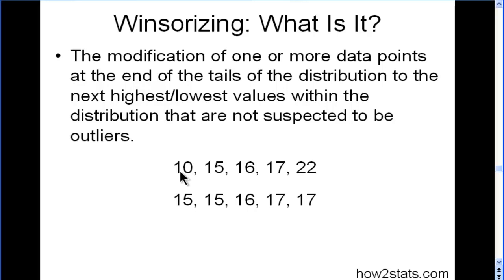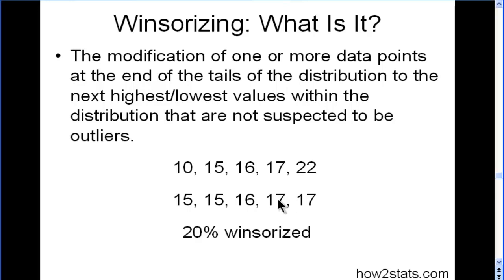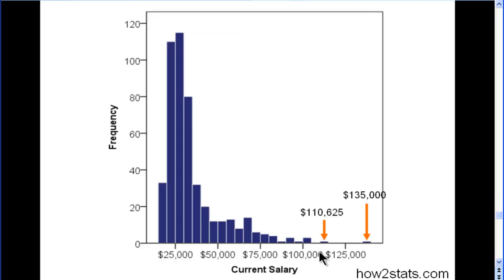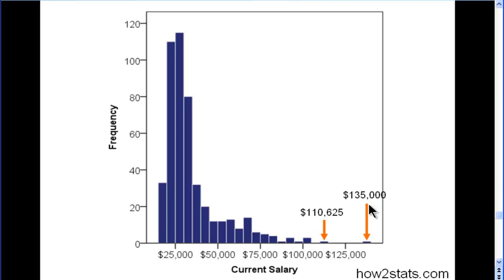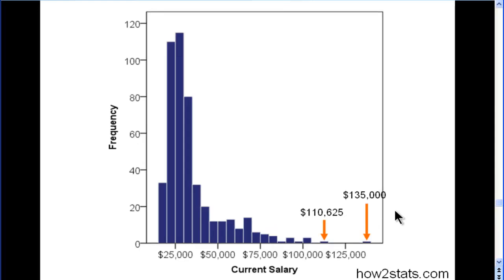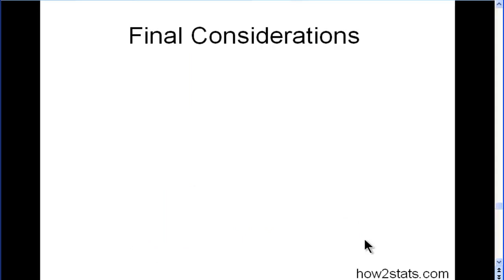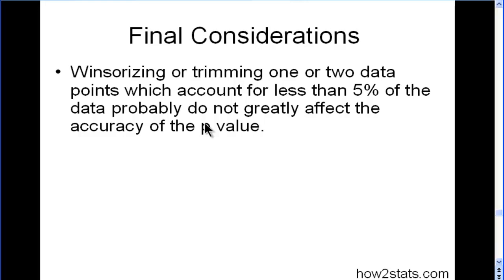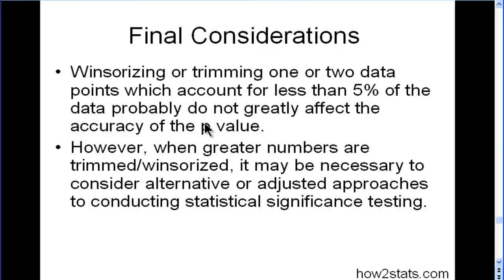Dealing with Outliers (part 2)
There are two methods to dealing with outliers: trimming and winsorizing. I discuss both of these techniques in this presentation. Specifically, how they are different and when to use them.

References:

Duan, B. (1997). The robustness of trimming and Winsorization when the population distribution is skewed. Unpublished dissertation, Tulane University, New Orleans.

Hawkins, D. M. (1980). Identification of outliers. London: Chapman & Hall.

Wilcox, R. R. (2010). Fundamentals of Modern Statistical Methods: Substantially Improving Power and Accuracy, 2nd Ed. New York: Springer.

"statistical outliers", dealing with outliers, "outliers statistics"